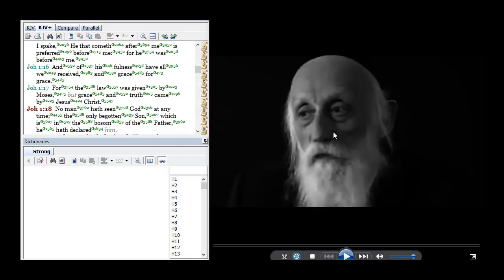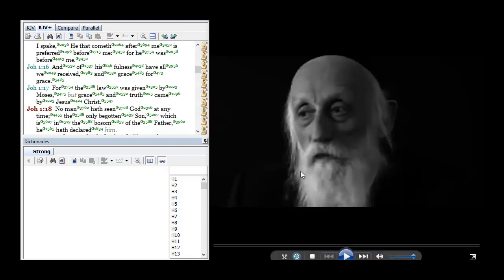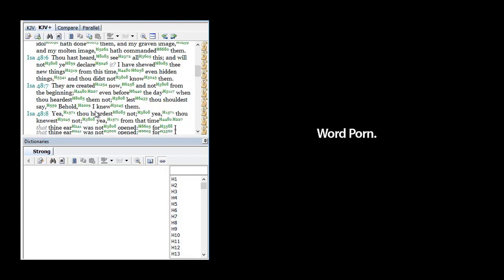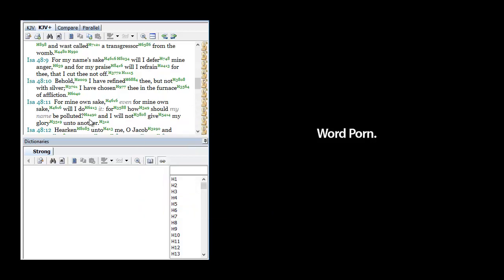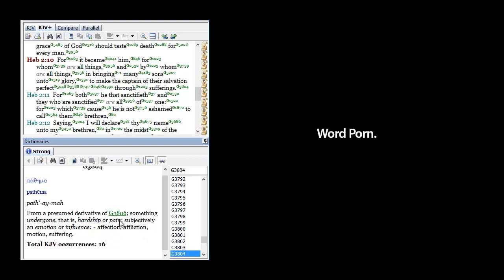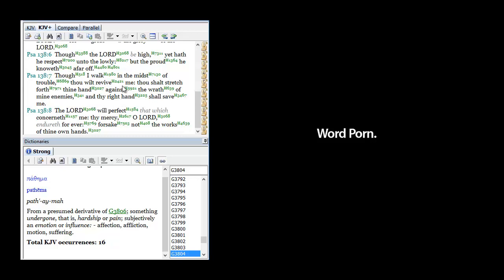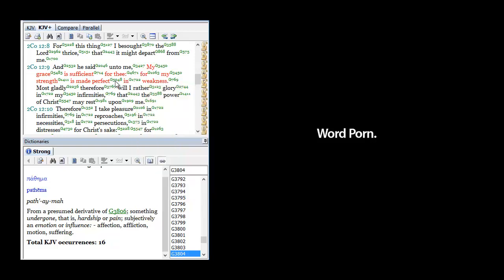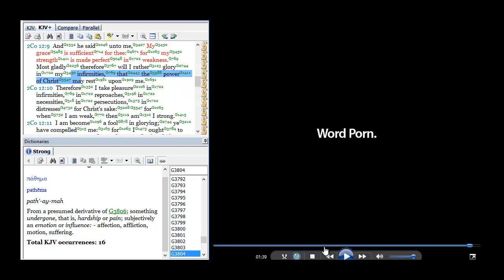Growth thru Discomfort